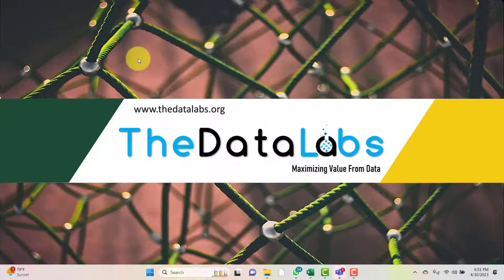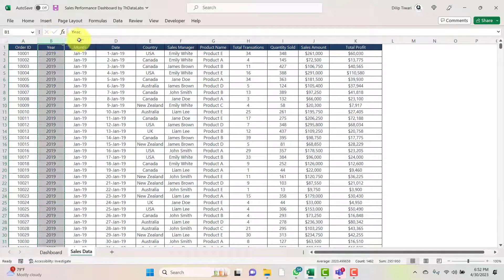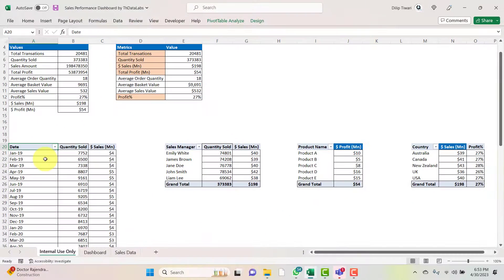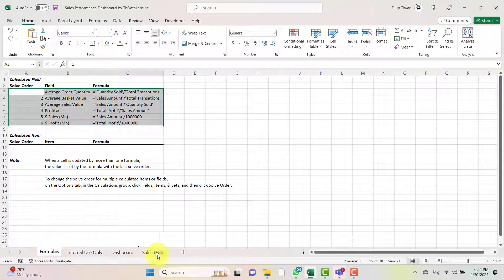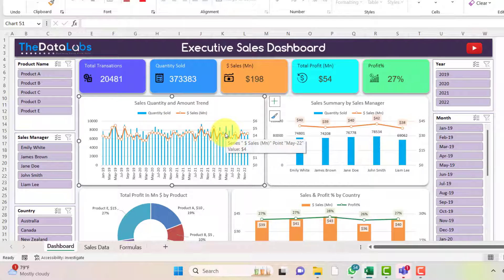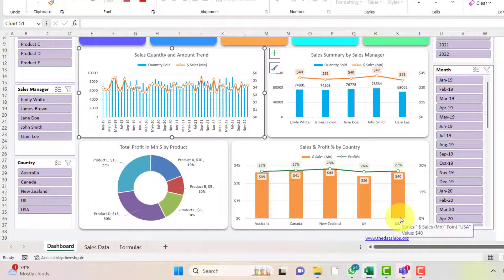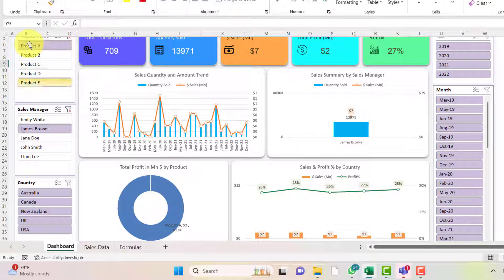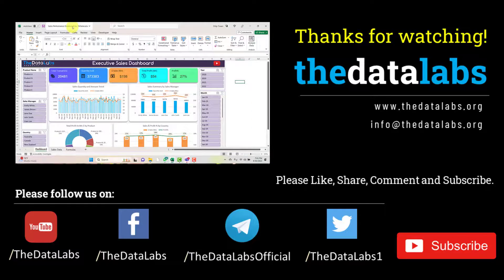Interactive Sales Dashboard in MS Excel (Premium Tool)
Demo of beautiful and dynamic Sales Executive Dashboard in MS Excel

In this video, we will show the Sales Dashboard demo in Excel. It's pre-developed dashboard which you can download and start using after understanding the structure of data and how it has been created and how can you generate the insights.

Download the dashboard from the below link.

If you are interested in Advanced Automated Employee Activities Tracker with Login, User Profile, Task List, Dashboard developed in Excel, VBA and MS Access then  please watch the below video.